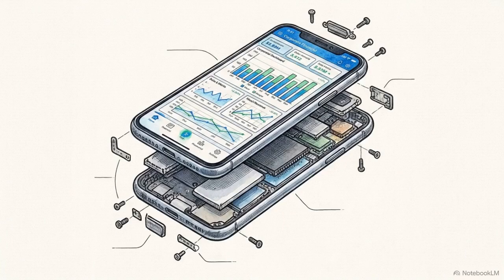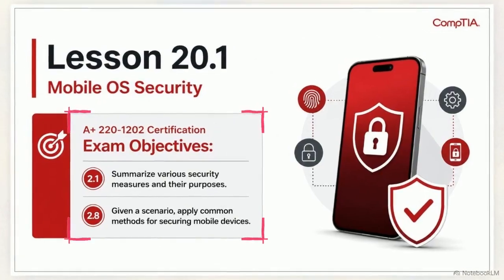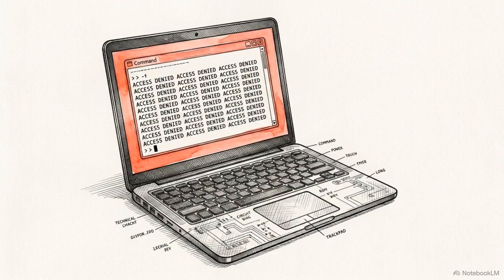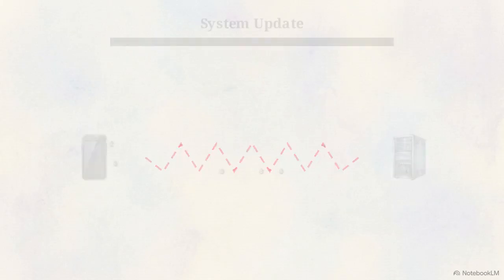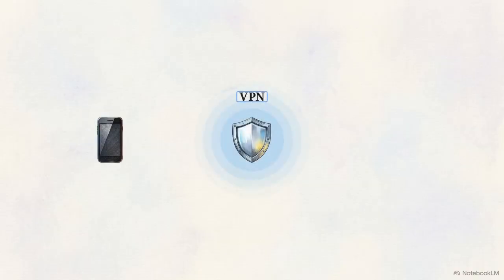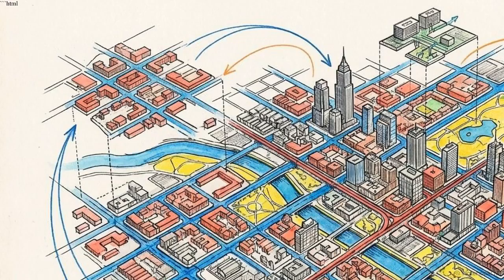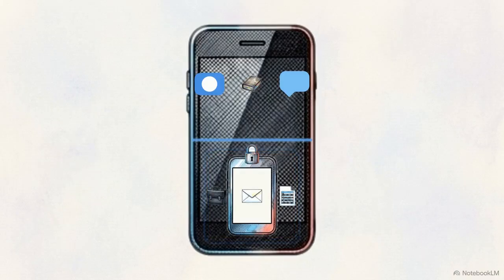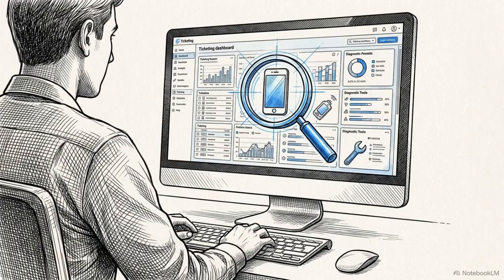Module 20 - CompTIA A+ Core 2 - Supporting Mobile Security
CompTIA A+ Core 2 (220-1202) Module 20 | Supporting Mobile Software

Welcome to Module 20 of our CompTIA A+ Core 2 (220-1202) certification course!

In this lesson, you'll learn how IT professionals secure, manage, and troubleshoot modern mobile devices in both personal and enterprise environments. We'll cover Android and iOS security, Mobile Device Management (MDM), Enterprise Mobility Management (EMM), mobile troubleshooting, app security, rooting and jailbreaking, mobile malware, and protecting sensitive data on smartphones and tablets.

In this video you'll learn:

• Mobile OS security fundamentals
• Screen locks, biometrics, and device authentication
• Mobile antivirus and security software
• Enterprise Mobility Management (EMM)
• Mobile Device Management (MDM)
• BYOD, COBO, COPE, and CYOD deployment models
• Two-Factor Authentication (2FA)
• Mobile encryption and secure backups
• Locator apps and remote wipe
• Troubleshooting slow mobile devices
• Factory resets and recovery procedures
• Resolving battery life issues
• Fixing failed OS updates
• Troubleshooting mobile applications
• Wi-Fi, Bluetooth, NFC, AirDrop, and Nearby Share troubleshooting
• Rooting vs. jailbreaking security risks
• Trusted vs. untrusted app sources
• Mobile malware symptoms and security threats
• Preventing data leakage and unauthorized location tracking
• Mobile security best practices for enterprise environments

This training is ideal for:

• CompTIA A+ Core 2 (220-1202) certification candidates
• Help Desk Technicians
• Desktop Support Specialists
• Mobile Device Support Technicians
• IT Support Professionals
• System Administrators
• Students beginning careers in IT support
• Anyone responsible for supporting Android and iOS devices

This module aligns with CompTIA A+ Core 2 exam objectives covering mobile device security, troubleshooting mobile operating systems, application support, and enterprise mobile management.